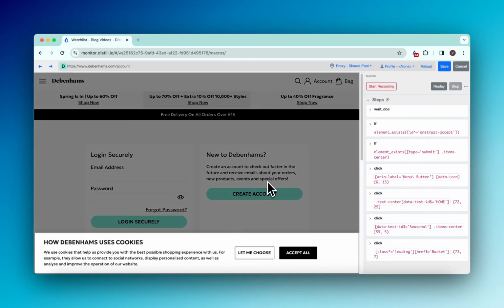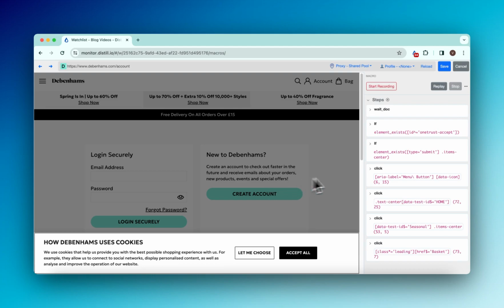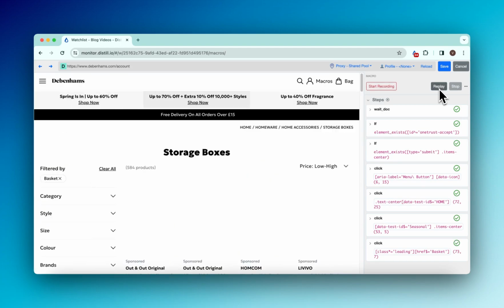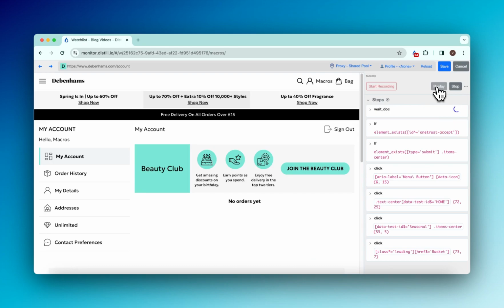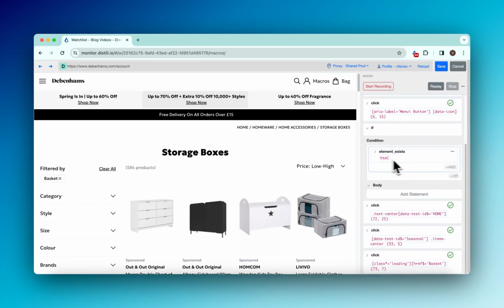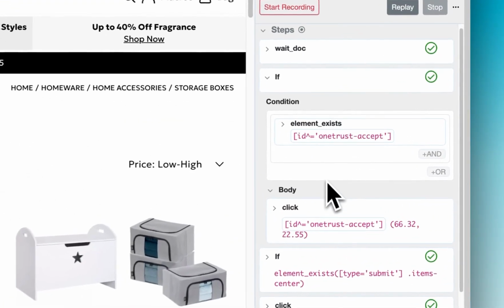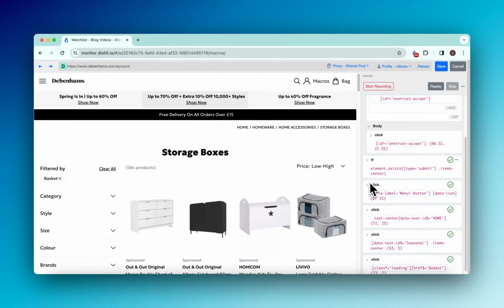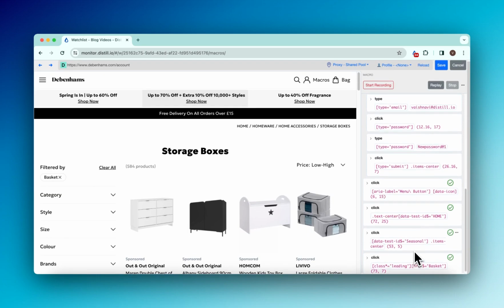Conditions in macros - Check and handle logged out pages.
Handle cookie expiration and auto logouts while tracking password-protected pages using Macros steps. The tutorial covers using IF..ELSE within the Macros steps to check and handle logged-out scenarios, ensuring your steps within the macros execute based on the login condition.